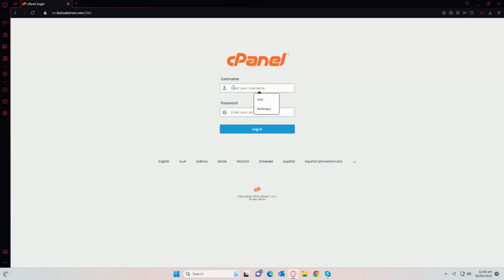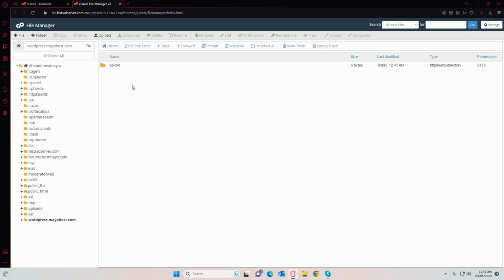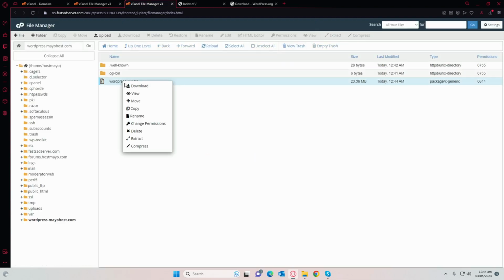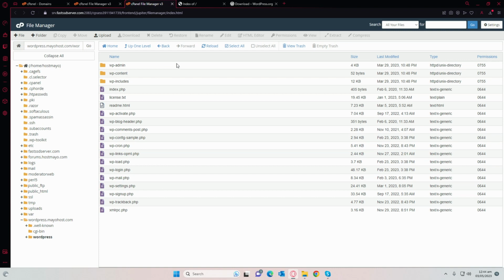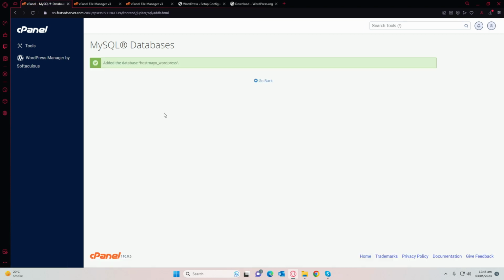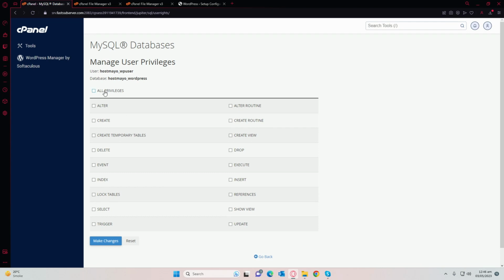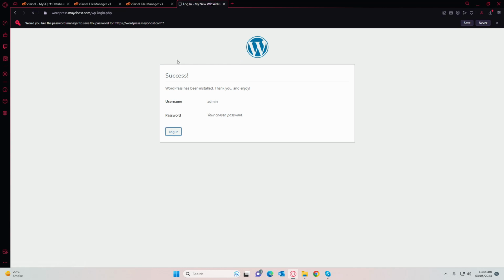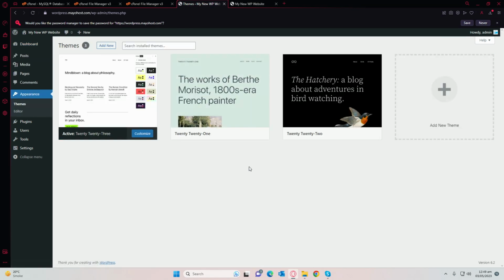How to install Wordpress on CPanel server 2023 in 5 Minutes | Step by Step Guidance in English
In this video we will install Wordpress on CPanel server from scratch.
1. We have used CPanel server and download latest files from wordpress.org.
2. Once downloaded the  les were uploaded to the server and then extracted using the inbuilt zip extractor.
3. Afterwards MYSQL database and user was created.
4. The WordPress installation was run using the sub domain url. Once sub domain was opened we inputted the details of the database as created in CPanel.
5. Upon correct settings the wordpress installation led us to settings of the blog. Upon adding those details our WordPress website was setup.
6. Then we logged into WordPress website and checked out the admin dashboard.
7. From there we also went to the option of changing wordpress website theme.